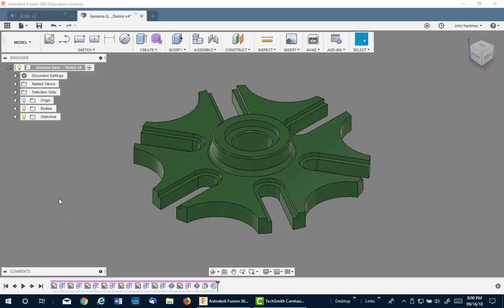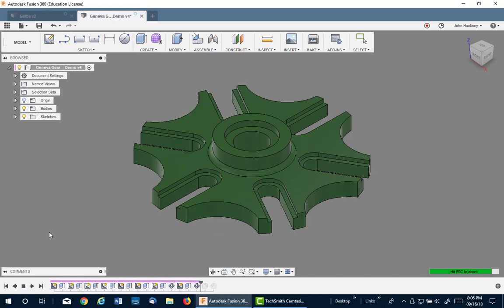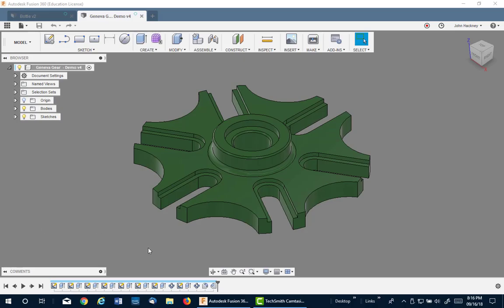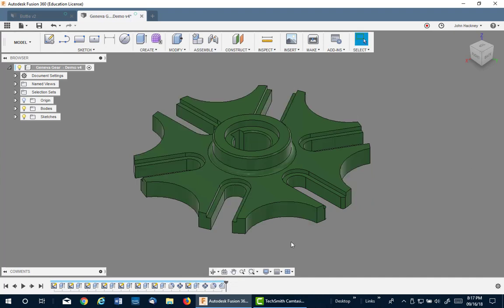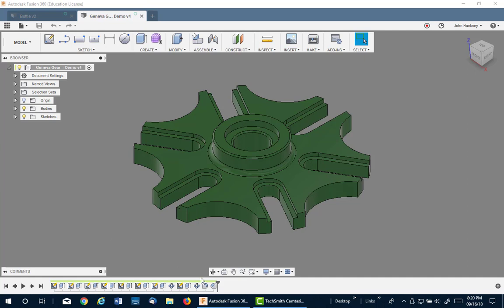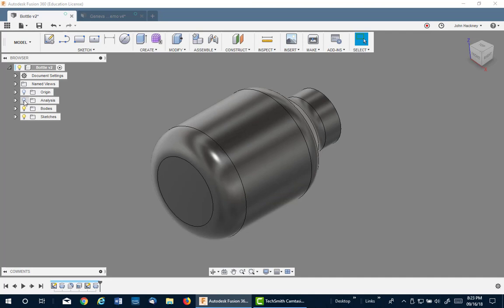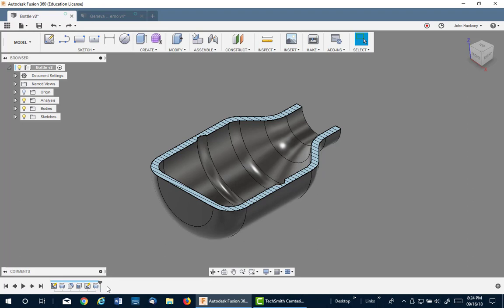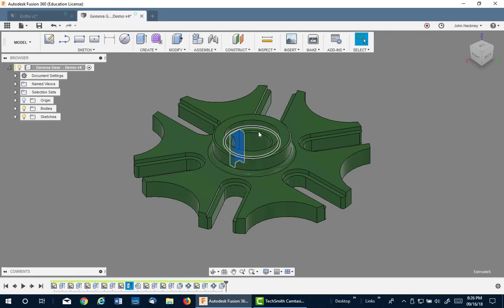Using the Autodesk Fusion 360 Timeline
The Autodesk Fusion 360 timeline can be a valuable tool in the design of your model parts.